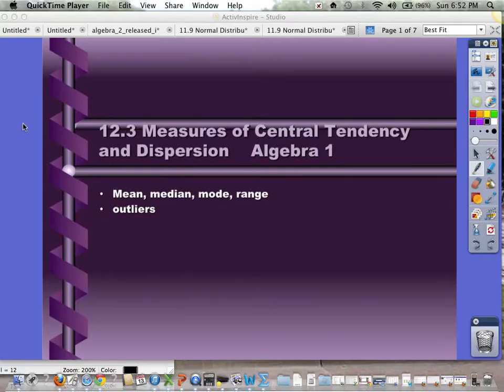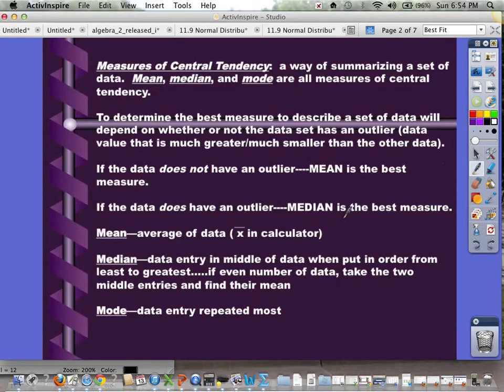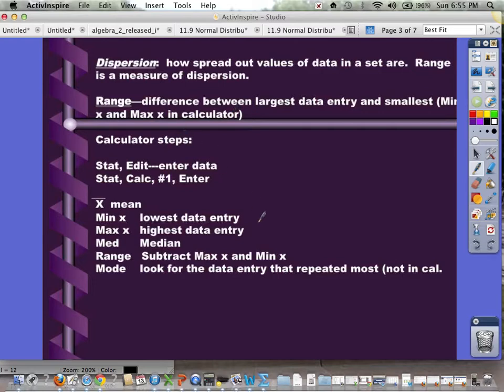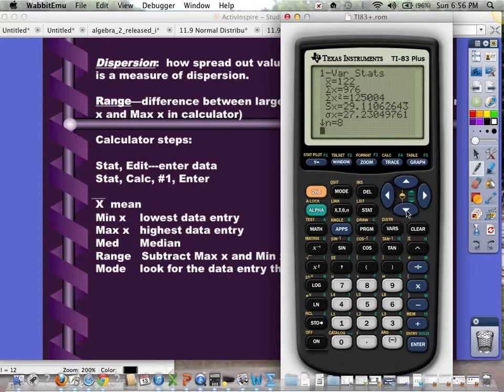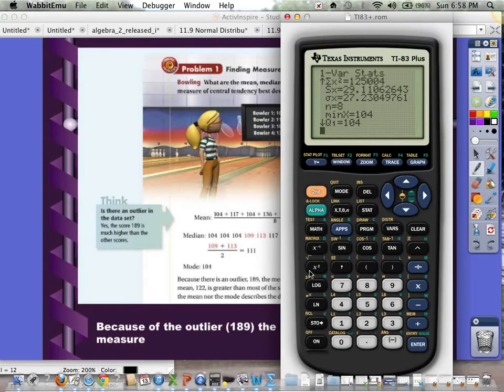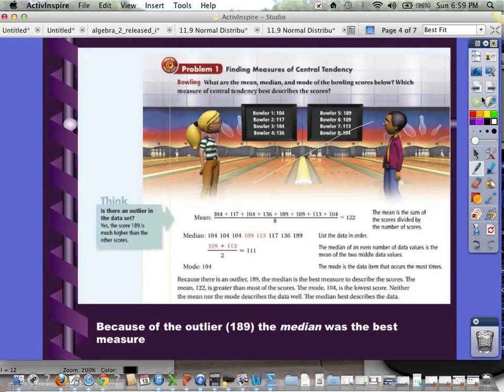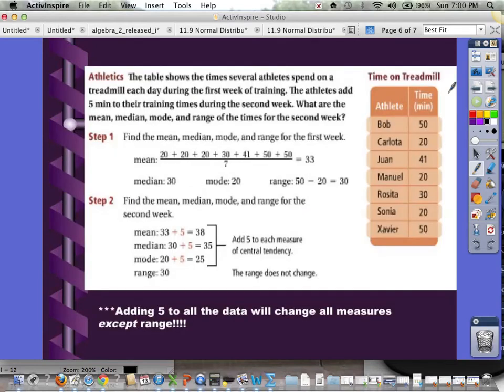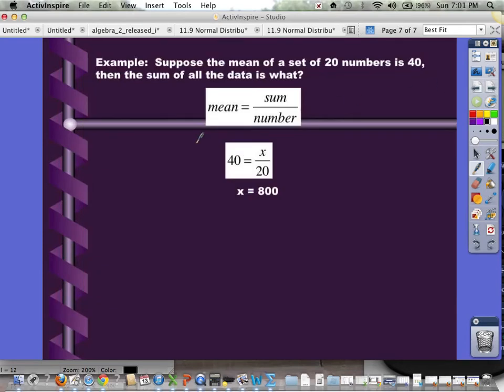12 3 Measures of Central Tendency and Dispersion Algebra 1